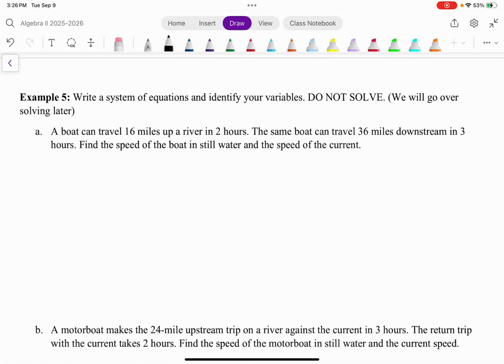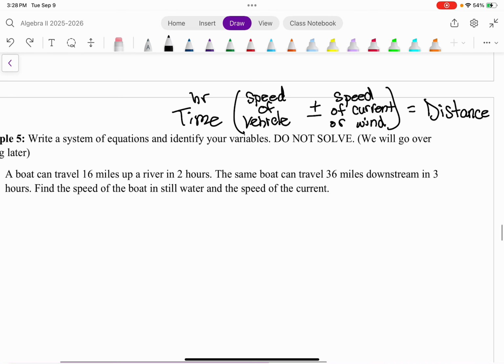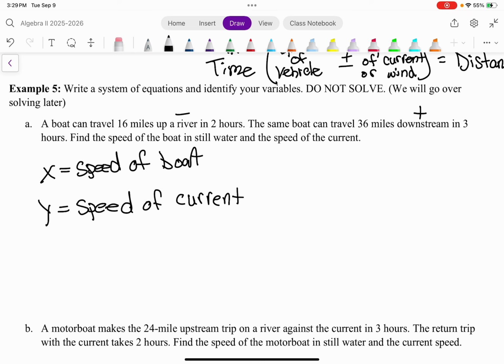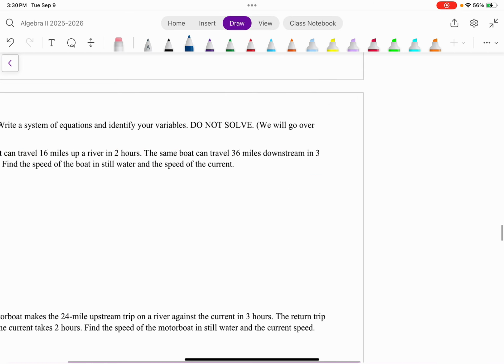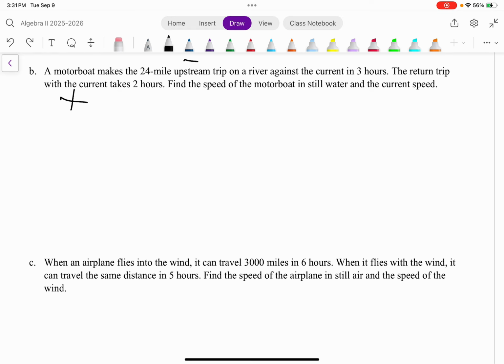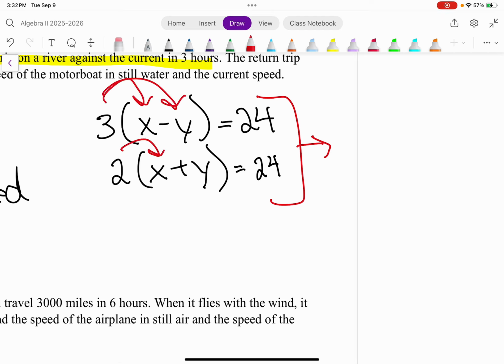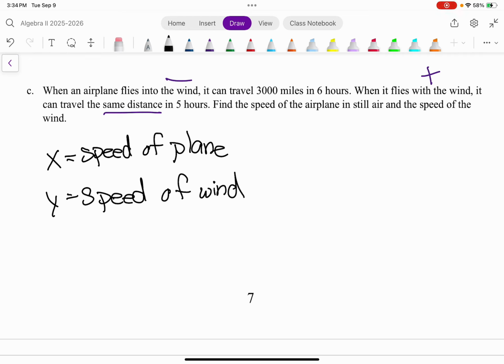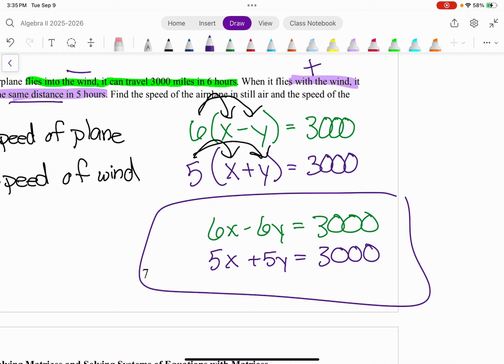2.2 Notes Part 3: Writing Equations Word Problems